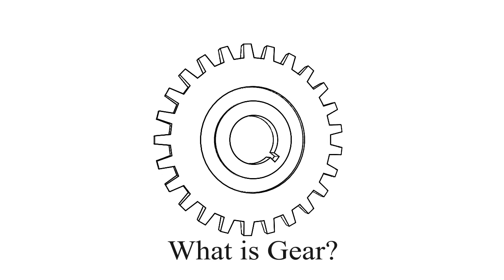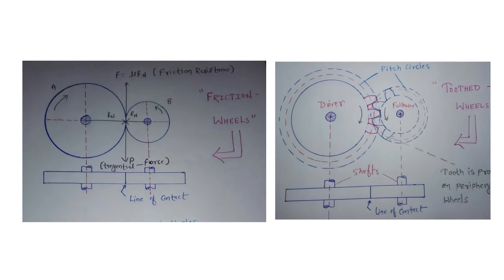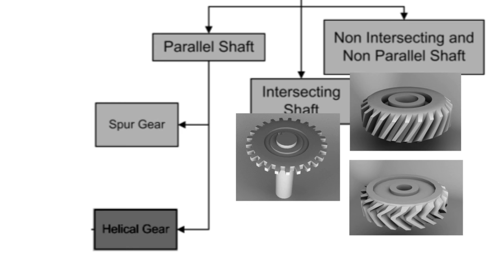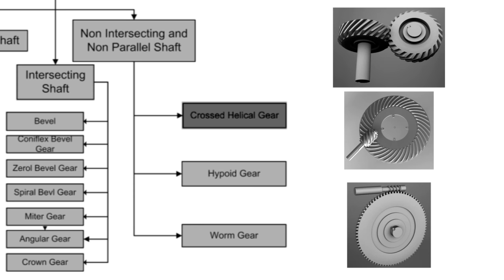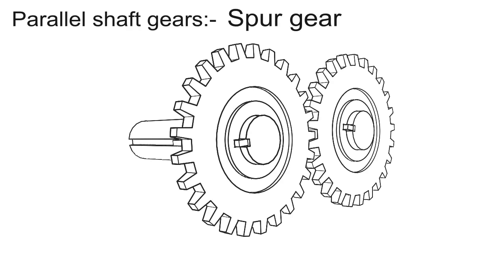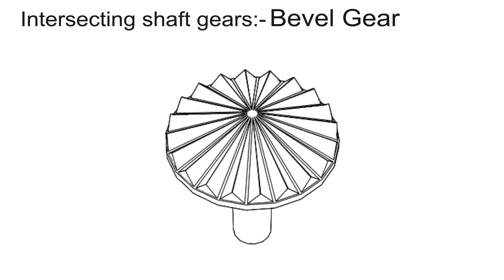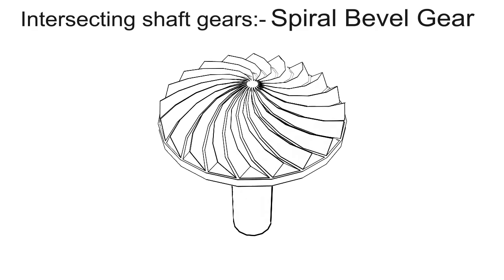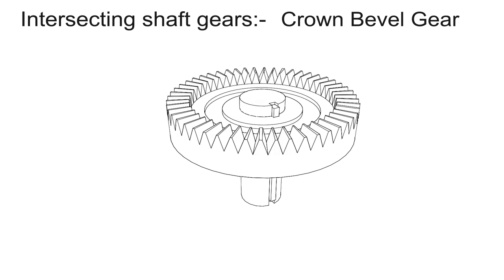gears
this video gives introduction of mechanical gears, classification of different gears and brief description of each type of gears. the different gears introduced in  video, such as bevel gear, zerol bevel gear, coniflex bevel gear, spiral bevel, miter gear, angular gear, crown gear, crossed helical gear, hypoid gear and worm gear